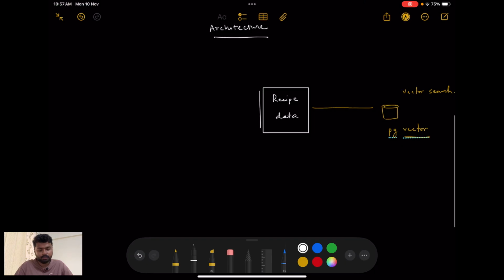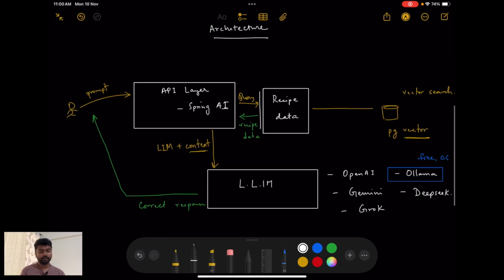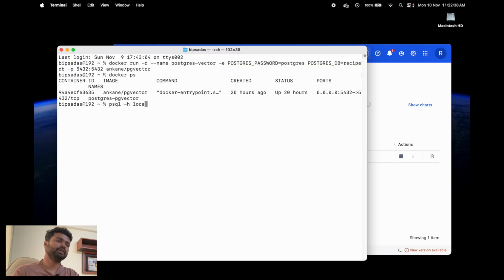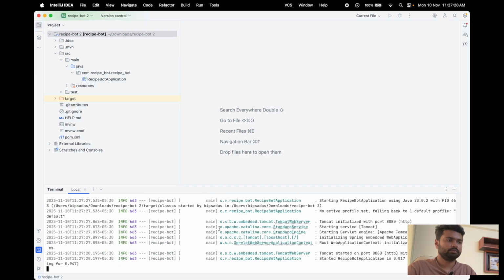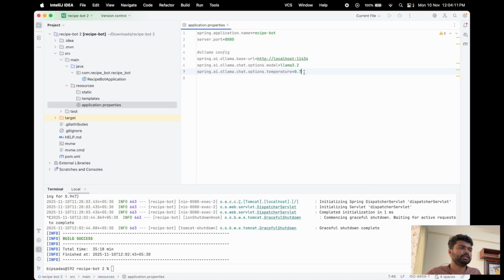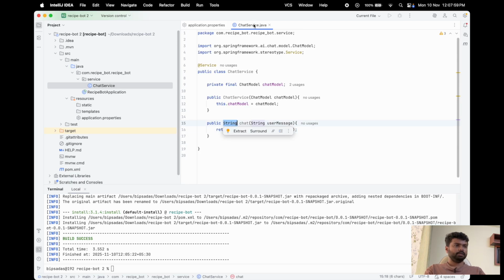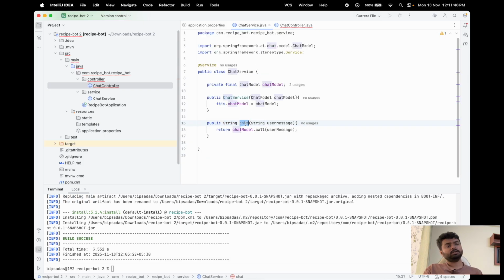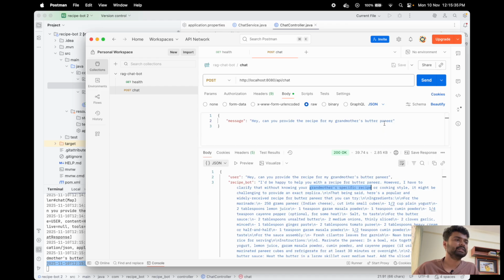EP2: Spring AI + Ollama Tutorial | Local Chat Setup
Build your first AI-powered chat app with Spring AI + Ollama

In this beginner-friendly tutorial, you’ll set up Ollama locally and integrate it with Spring Boot to send and receive AI messages — the perfect starting point before diving into RAG!

Prerequisites:

Basic knowledge of Java & Spring Boot
Installed JDK 17+
Docker
Ollama installed locally

Technologies Used:
Spring Boot
Spring AI
Ollama
REST APIs
JSON message handling